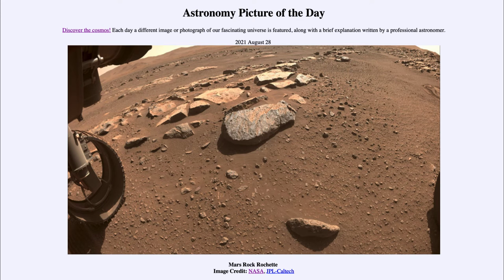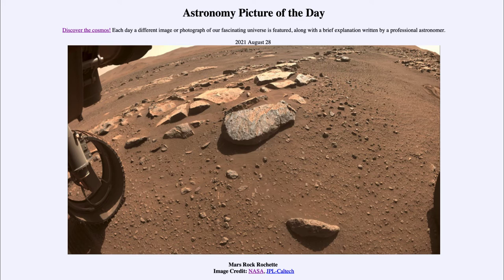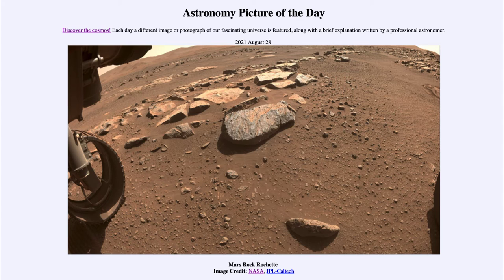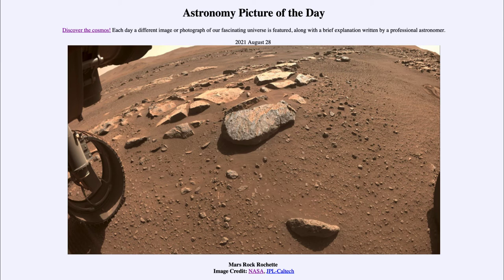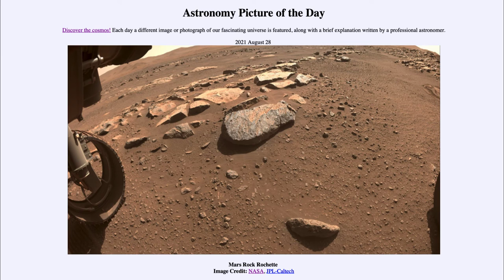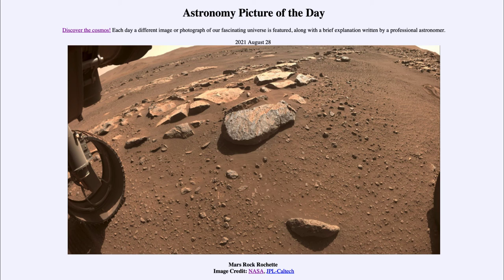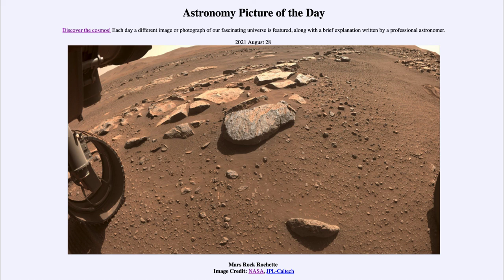2021 August 28 - Mars Rock Rochette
In today's image, we see a rock on Mars which has been nicknamed Rochette. It is currently being explored by the Perseverance rover to determine if it is suitable to have a sample taken for eventual return to Earth.